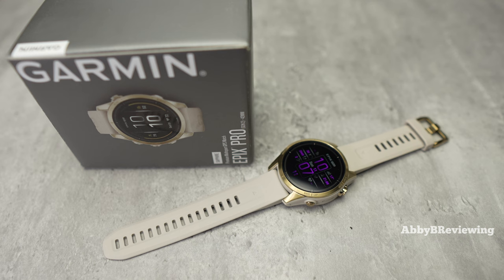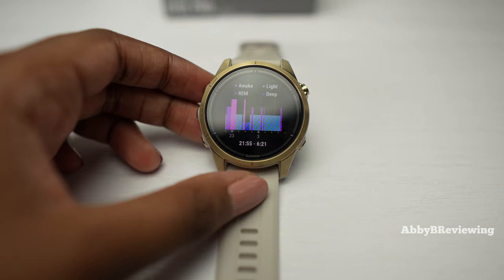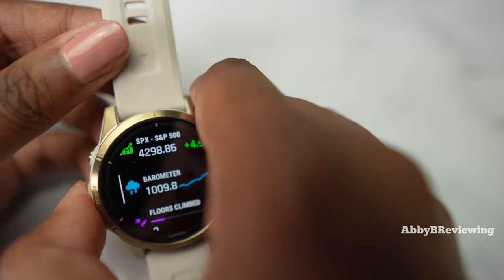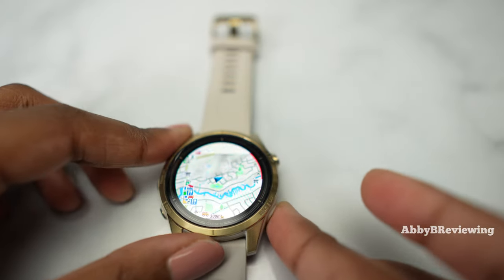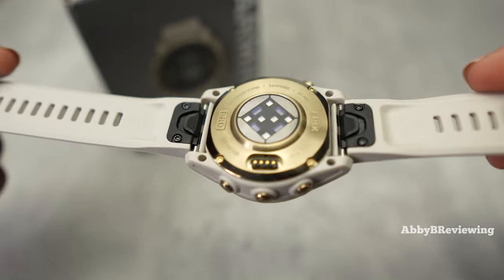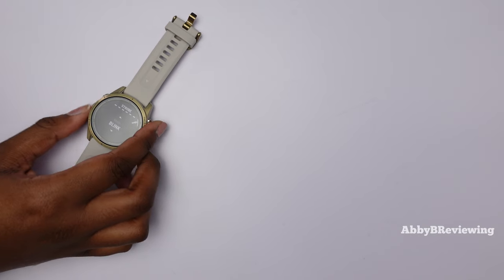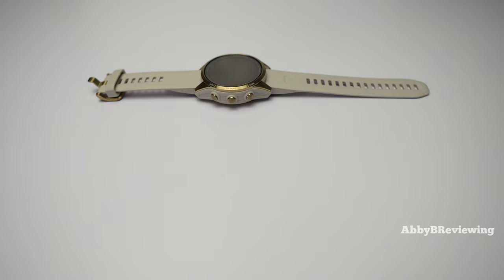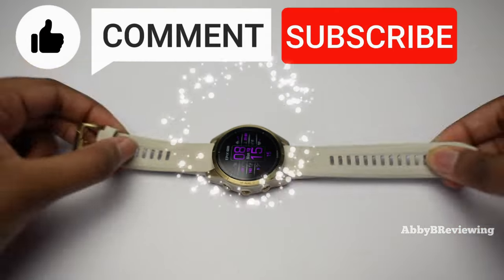Garmin EPIX PRO 42mm Review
Hi everyone!

This is a detailed review of the new Garmin Epix Pro Gen 2 42mm Sapphire edition smartwatch in the colour Light Sand Soft Gold. New Garmin Epix Pro Flashlight demo is shown.

You'll help my channel grow & allow me to keep making videos for you!
➡️ I'm on the road to 10k! 🎉 Join the ABR (AbbyBReviewing) community!

►Garmin Epix Pro Gen 2 42mm (USA):
►Garmin Epix Pro Gen 2 42mm (CANADA):

Key Points ⏰:
0:00 Intro
00:28 Colour
01:09 Price Garmin Epix Pro 42mm
01:45 Spec Highlights
02:33 Try On
03:03 Display
03:57 Watch Faces Epix Pro 42mm
04:37 Activities & Metrics
05:16 All Workouts On Epix Pro
06:33 Maps & GPS
07:32 Women's Health
08:58 Sleep Tracking
09:38 Heart Rate Sensor Elevate 5
10:19 Battery Life
11:37 Flashlight Epix Pro Demo
14:22 Cons
16:05 Rating
16:24 Outro